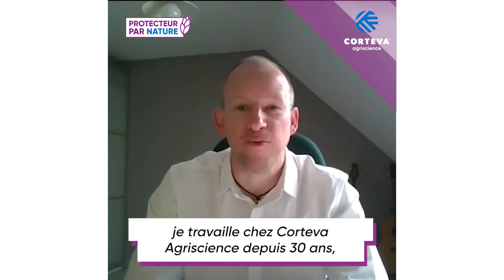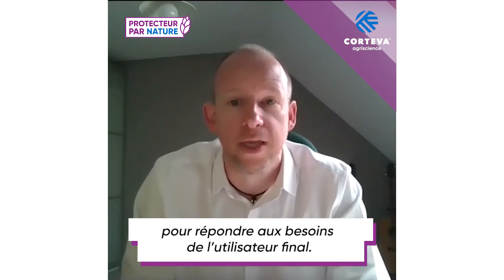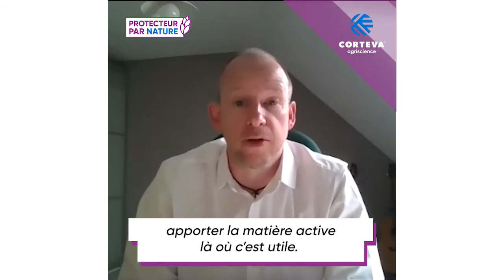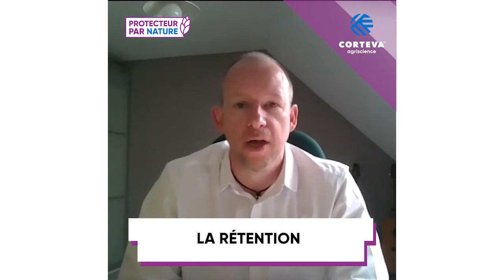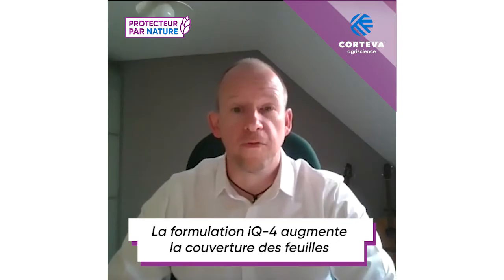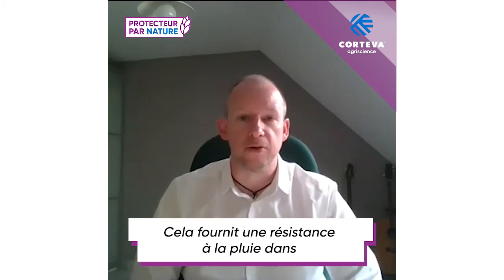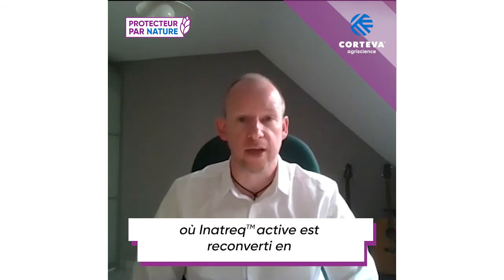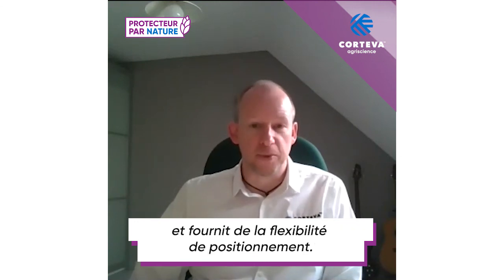La preuve par quatre 1/4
Nos 4 experts, spécialistes en leur domaine, vous présentent les 4 principaux
bénéfices d’Inatreq™ active et la longue histoire de la création de cette innovation.